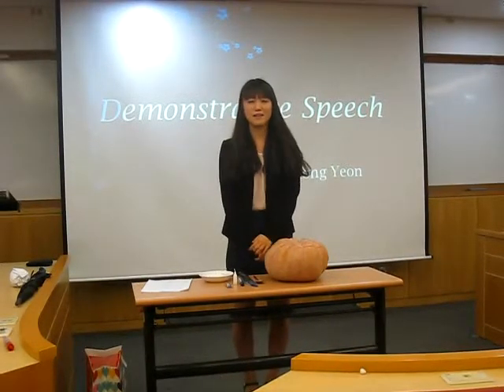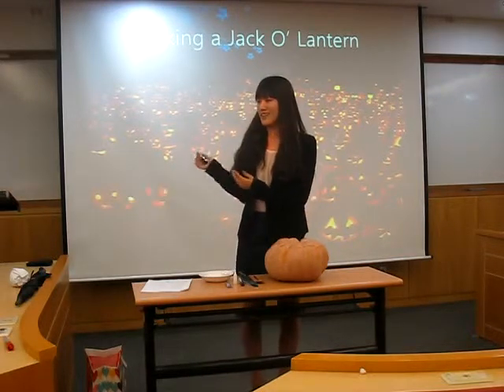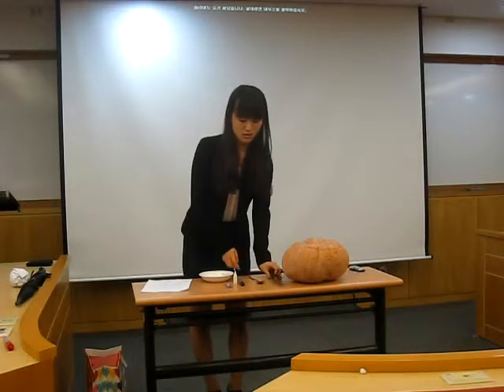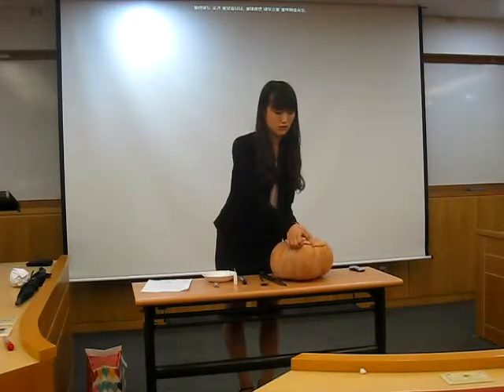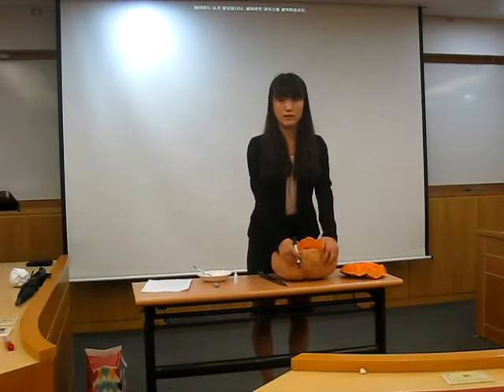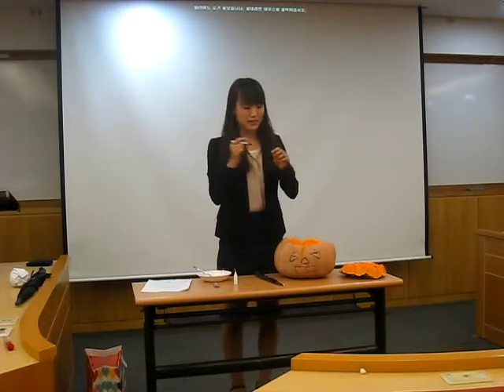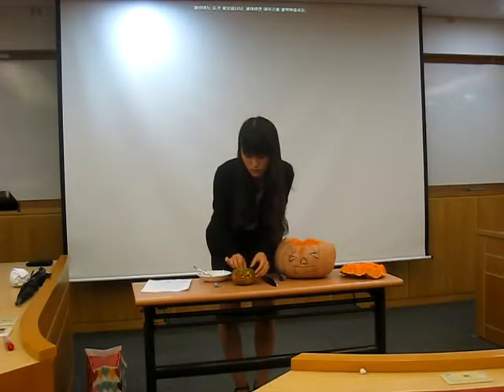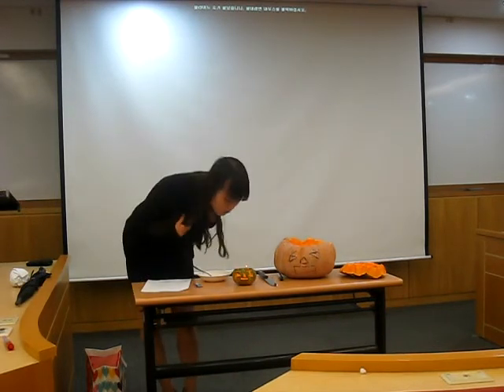Co - Demo - Pyo Jeong Yeon